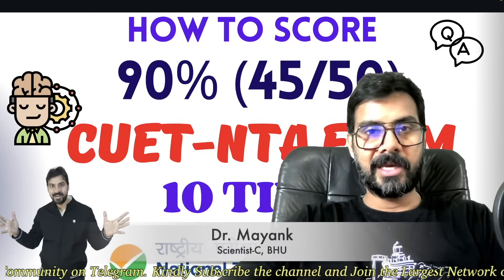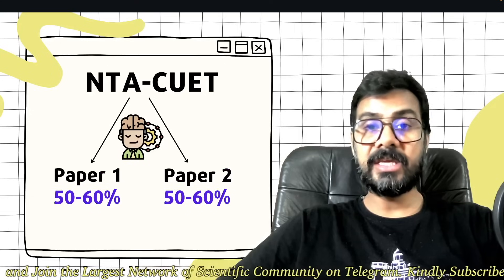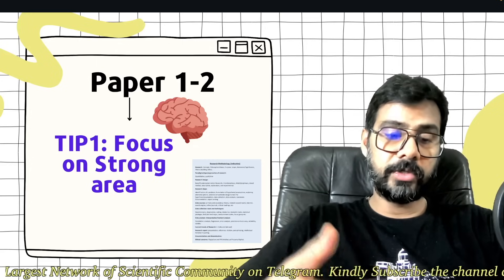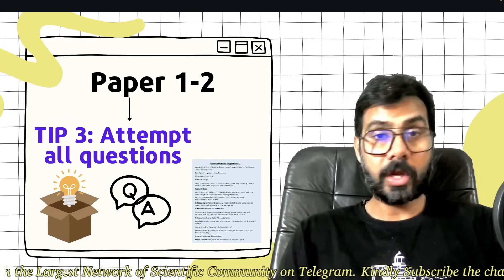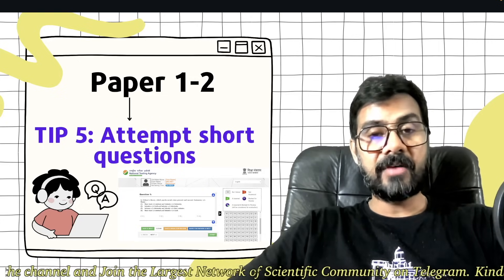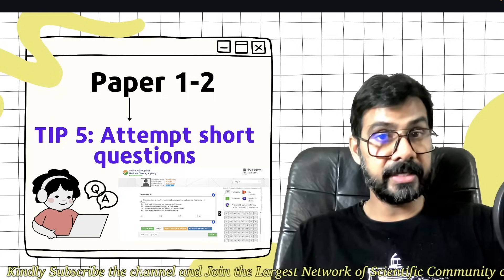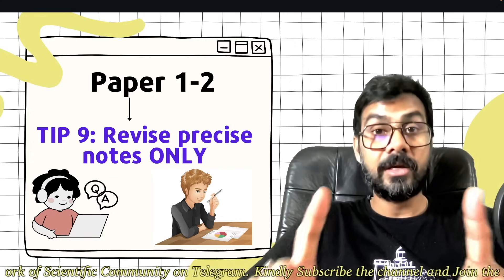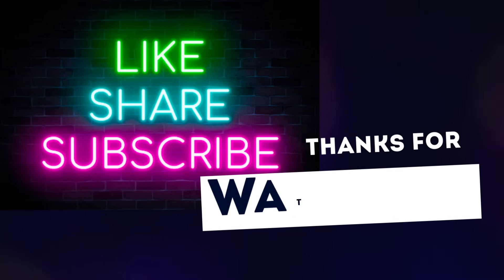Score 90%+ (45/50) in Ph.D. NTA-CUET 2023 Exam II Avoid 10 common mistakes II Research Methodology